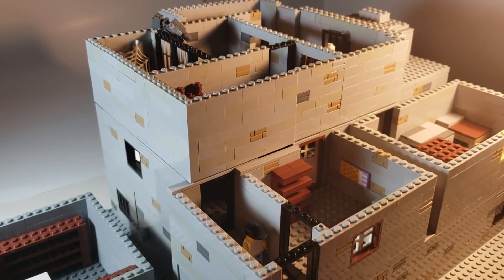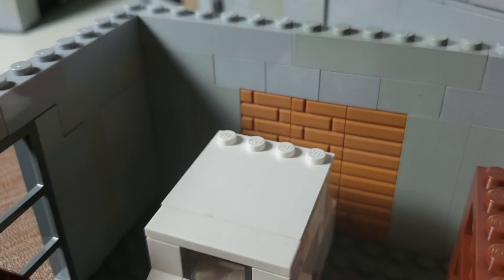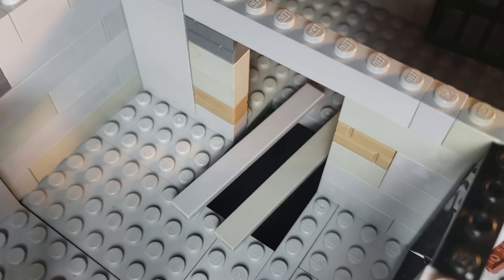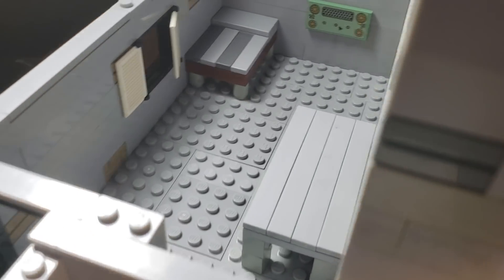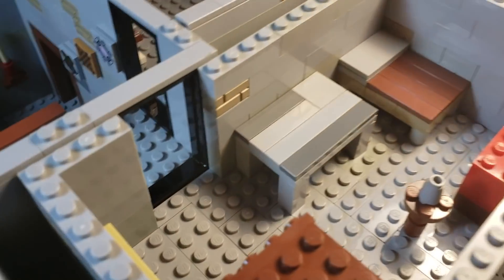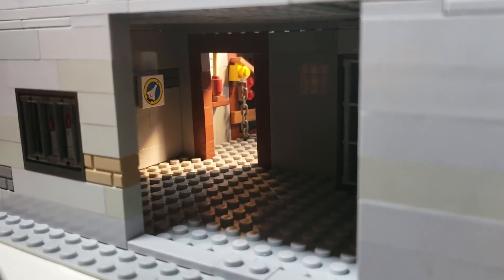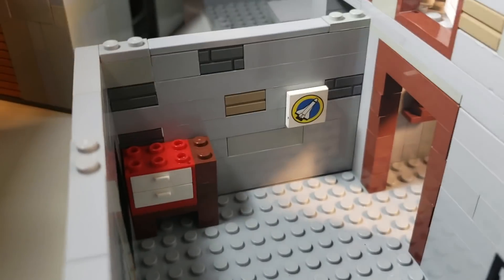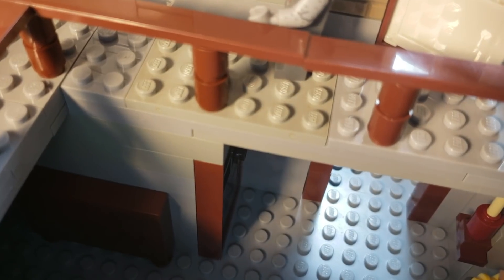GRANNY'S House LEGO (HORROR GAME)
Today I am showing you guys Granny's house made out of over 2,000 LEGO pieces! Go check out some of my other LEGO Granny videos down below.